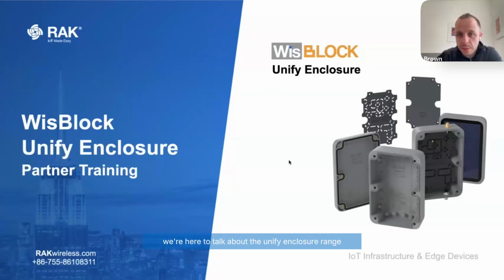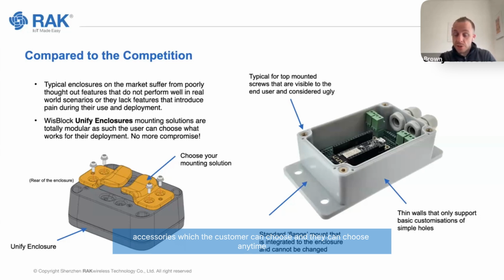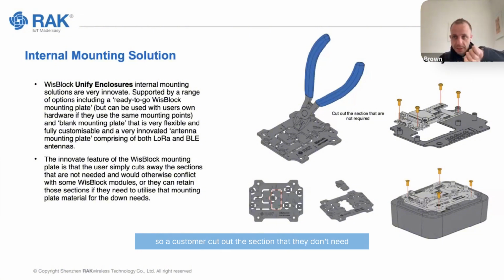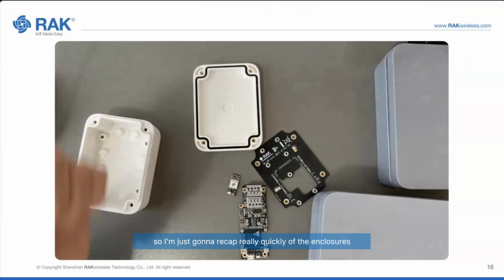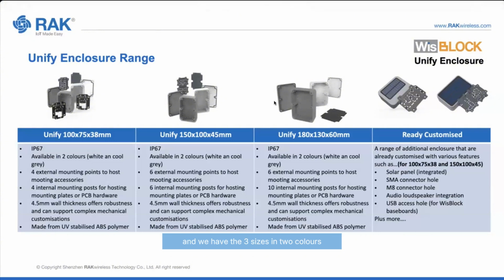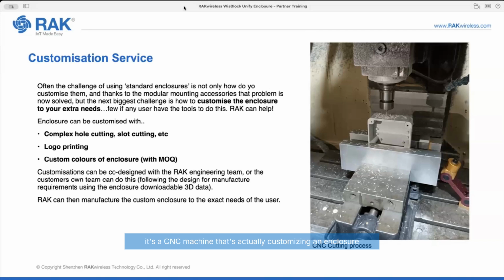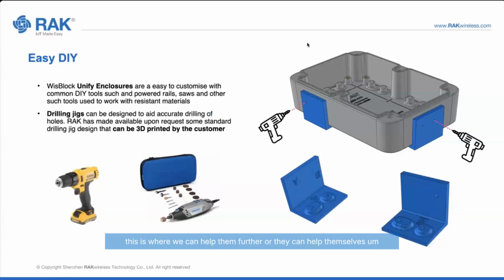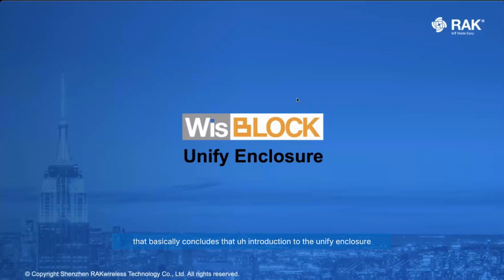WisBlock Unified Enclosure Range | Universal IoT Enclosure (3 Sizes, IP67, DIY-Friendly!)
Are you building your next IoT device and dreading the enclosure design phase? The WisBlock Unified Enclosure Range takes the hassle out of that phase. It’s made for developers, integrators, and product teams who want to go from idea to deployment fast.

In this video, we’re diving into RAKwireless’ modular enclosures. Each enclosure is designed for the WisBlock ecosystem but works with pretty much any hardware. Whether you're mounting to a pole, DIN rail, wall, or even magnetic surfaces, the accessories snap into place and make installs smooth, scalable, and clean-looking.

Key Highlights:

 • Three industrial-grade enclosure sizes: 100mm, 150mm, 180mm
 • Two color options: Cool Grey and Pure White
 • Pre-made mounting plates for WisBlock (and blank versions for any hardware)
 • Built-in antenna options: LoRa and BLE
 • Integrated assembly instructions in the plastic — reduce human error!
 • Easy customization with CNC or DIY 3D printed drilling jigs
 • IP67 rated for outdoor deployments
 • Used in real-world RAKwireless products like WisGate Soho Pro

Timestamp:

00:00 - Hook: "Why IoT Enclosures Fail"
01:15 - WisBlock Ecosystem Recap
03:40 - Unified Enclosure Range Overview
06:20 - Modular Mounting Deep Dive
09:10 - Real Customer Builds
12:30 - Customization Workshop
15:00 - RAK’s Own Products Using These Enclosures
18:15 - Q&A: "Can I Use Non-WisBlock Hardware?"
20:50 - Recap + Next Steps

This is not just another box. It’s the missing piece between your prototype and production.

Whether you're prototyping a simple sensor or scaling a full deployment, this video will show you how to streamline the process — no guesswork, no unnecessary complexity.